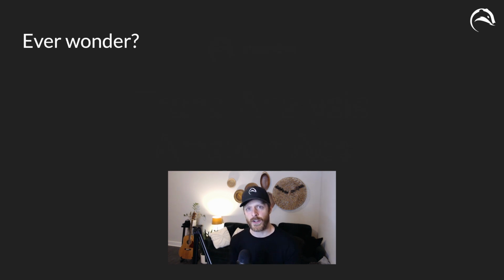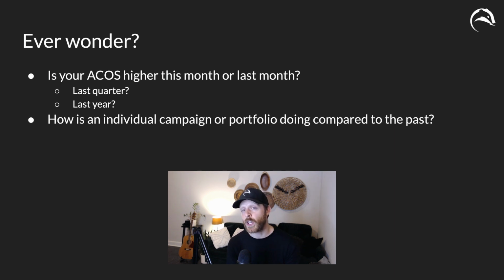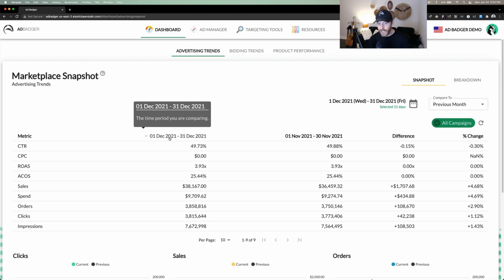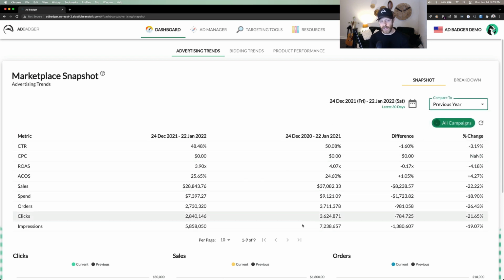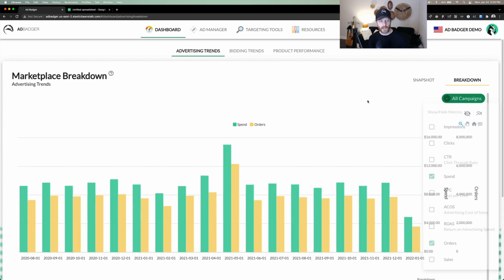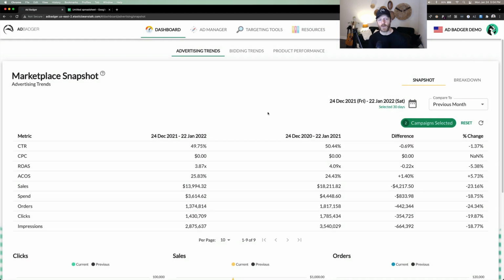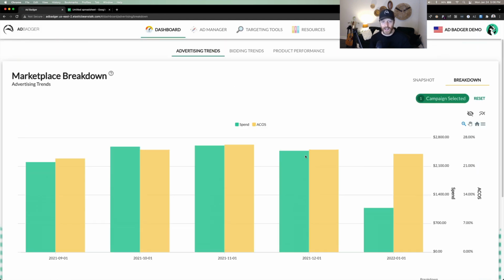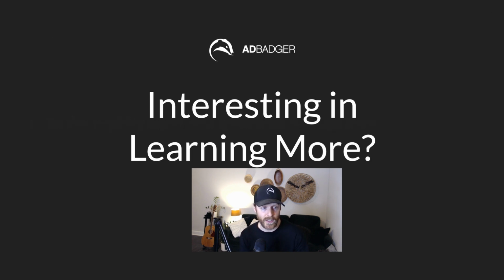Finding Trends in Amazon PPC Using the Ad Badger App: How to Analyze Two Timeframes on One Screen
Ever wanted to compare "this month" with "last month" to identify data trends in AmazonPPC?

Do you want to see how one campaign or portfolio has performed year-over-year?

In this video, Michael Badger walks you through how to use Ad Badger's Advertising Dashboard for trend analysis where you can easily:

1. Compare two separate timeframes
2. See trends for a portfolio, campaign, or group of campaigns
3. Jump from a typical 'ad console' view to a 'time comparison' and 'trend analysis' view
4. Easily copy-paste into Google Sheets

Highlights:

0:30 Questions about finding trends & viewing data
2:09 Ad Badger Advertising Dashboard & Trend Analysis
3:10 Year over year analysis
3:40 Week by week or month by month breakdown
4:00 Data formatted for Google Sheets or Excel
4:15 Adding multiple metrics on the chart
4:30 Refining data: single campaign or entire portfolio analysis
5:25 Find if a single campaign is trending up or down from Ad Manager
6:35 Summary
7:23 Next steps: meet for a 1on1 demo!

Schedule an On-Demand Product Tour of the Ad Badger App

Never miss an episode of the longest-running Amazon PPC Advertising Podcast, The PPC Den